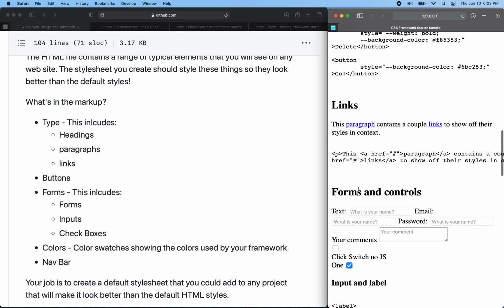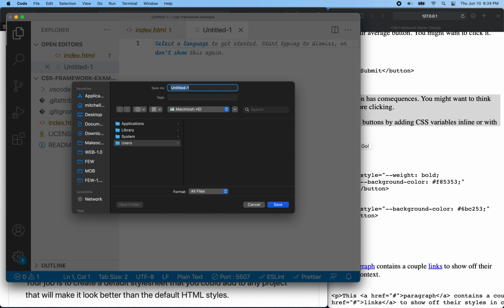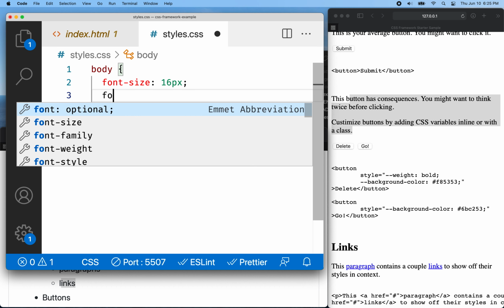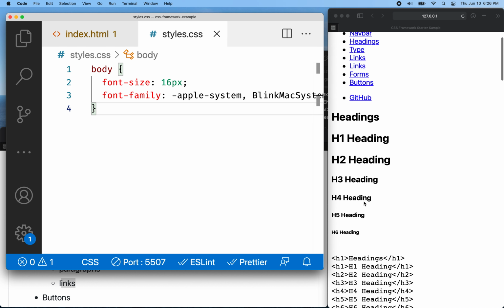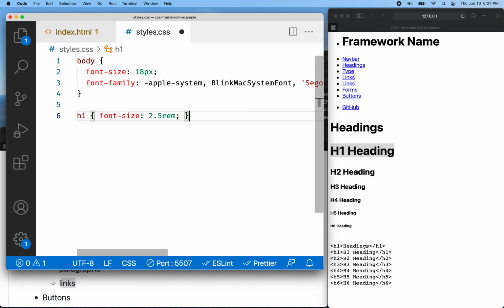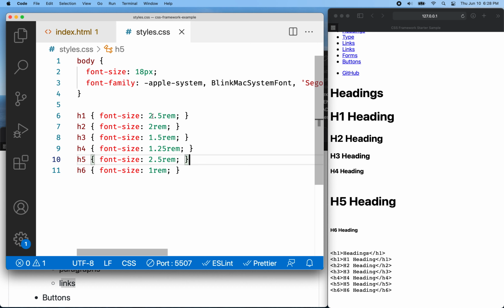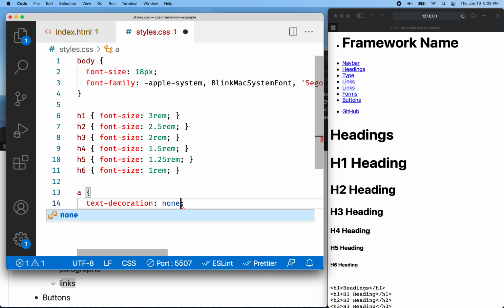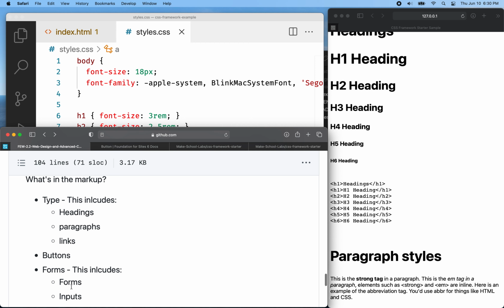FEW 2 2 Advanced CSS lesson 06 2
Lear CSS, create your own CSS Framework.